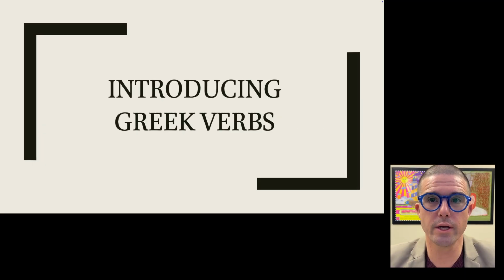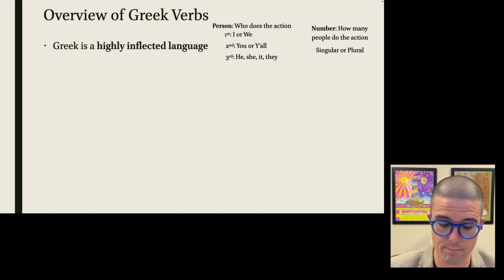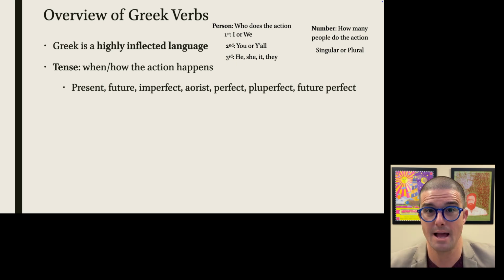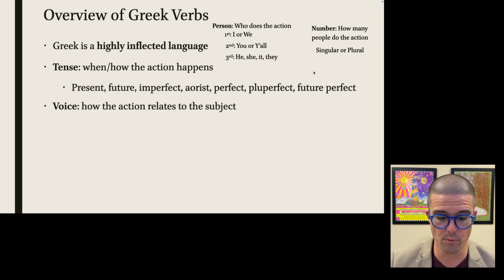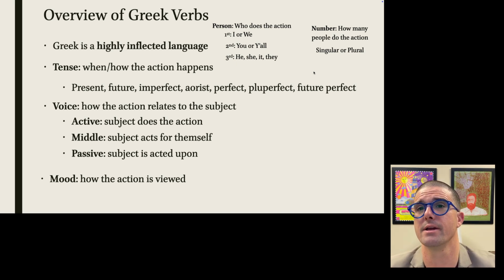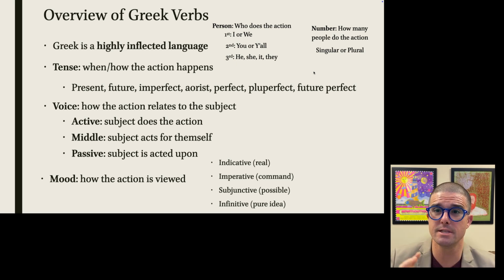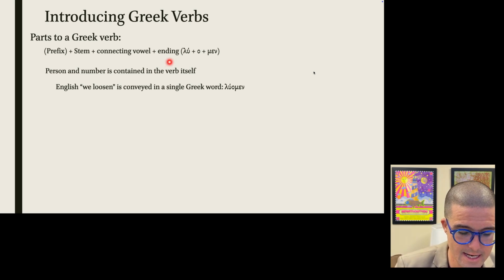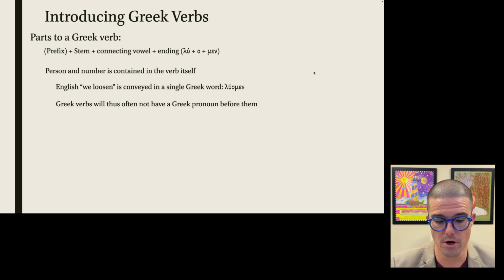Introducing Koine Greek Verbs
Dr. Elder introduces the basics of biblical Koine Greek verbs.